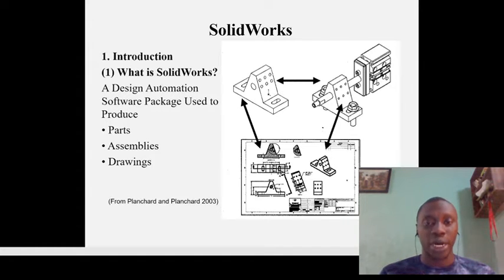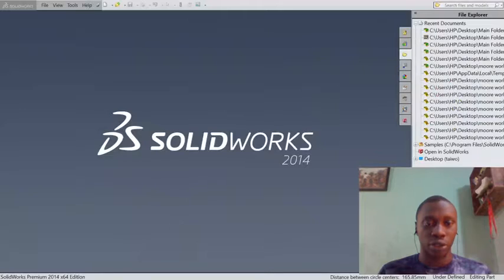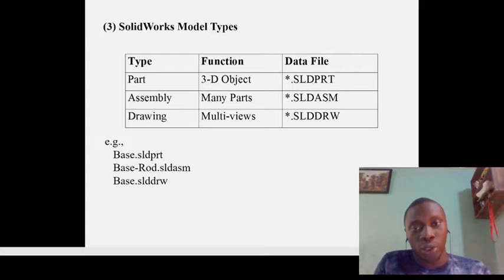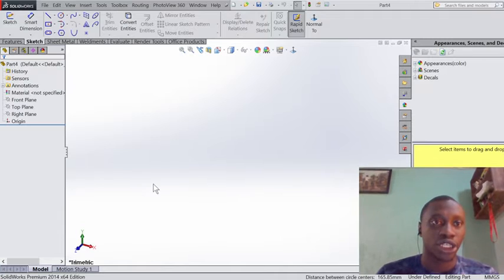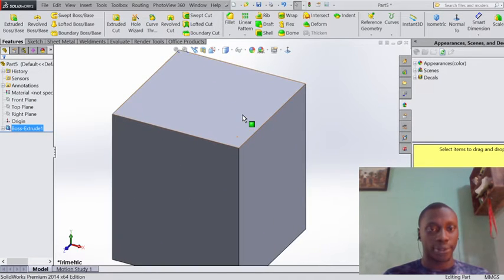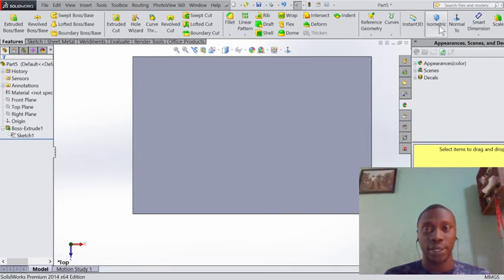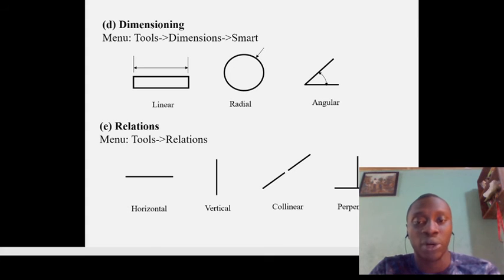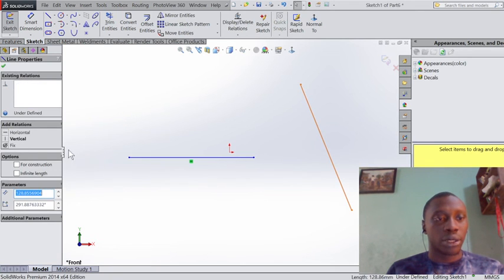INTRODUCTION TO SOLIDWORKS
BY NUESA UNDER THE LEADERSHIP OF DAUDA MONSURU OLATUNJI